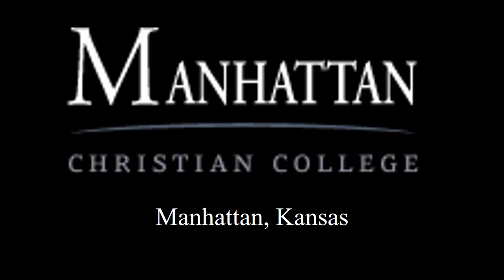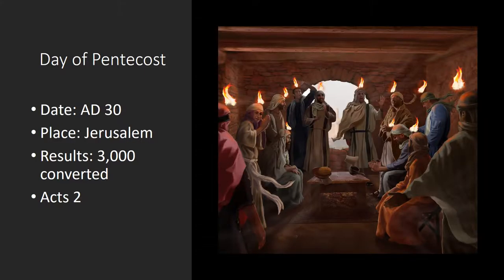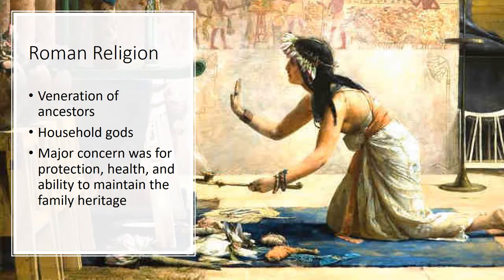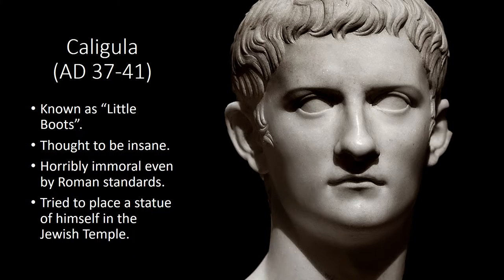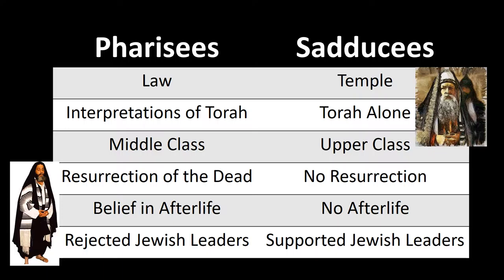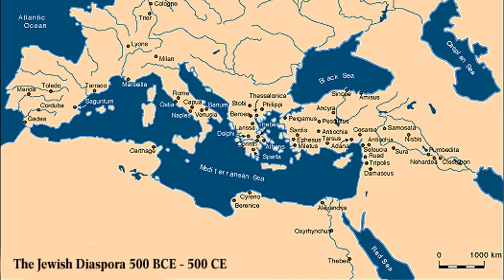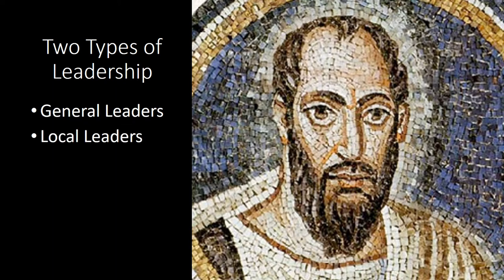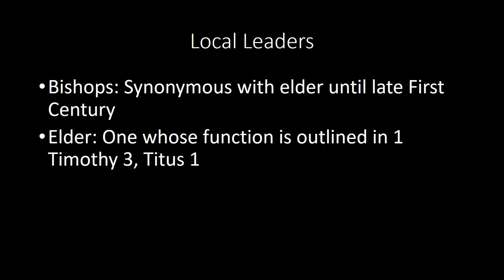Background and Instructions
Lecture 1 in Church History - Instructions on test requirements